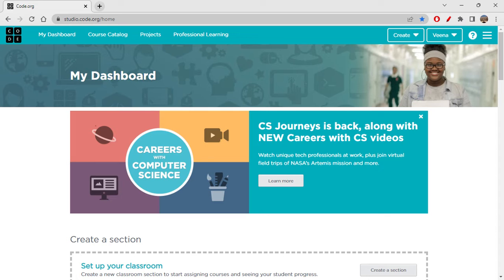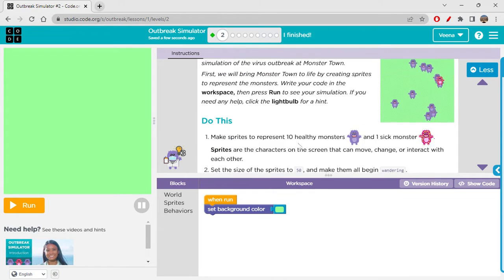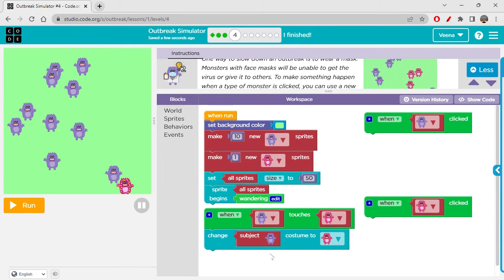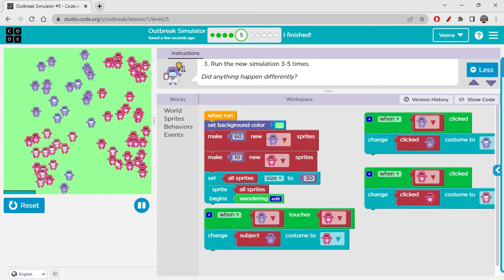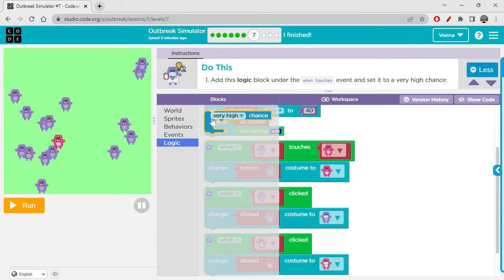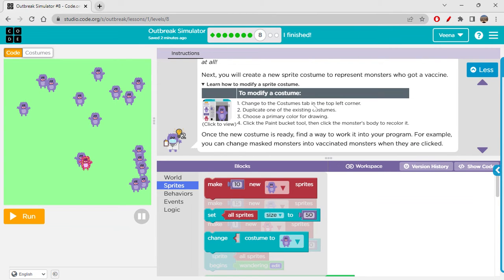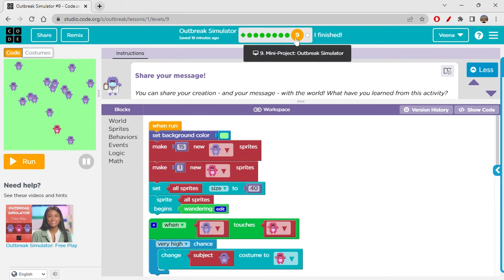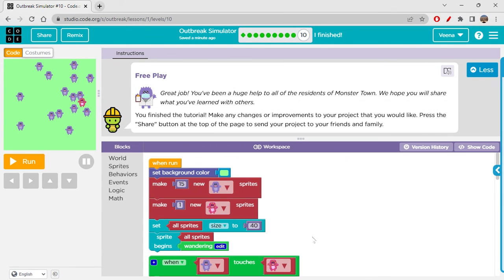Outbreak Simulator on code.org Hour of Code